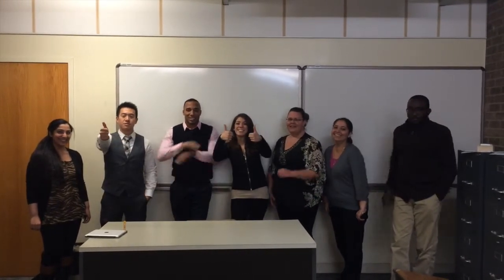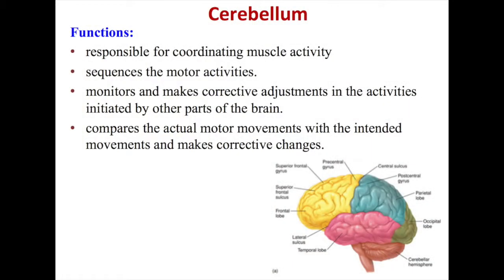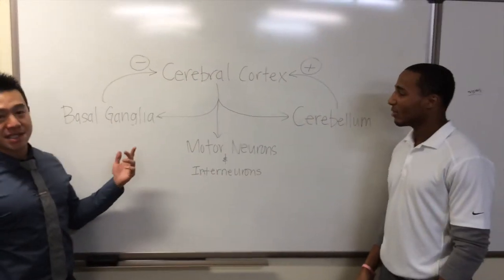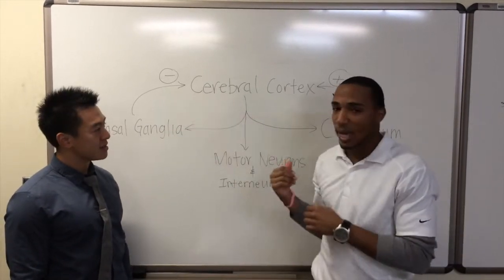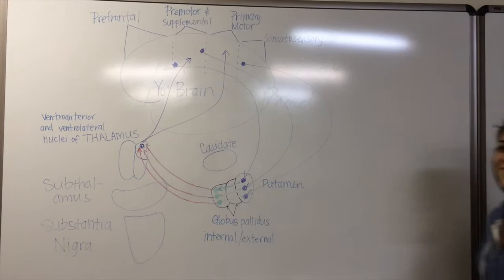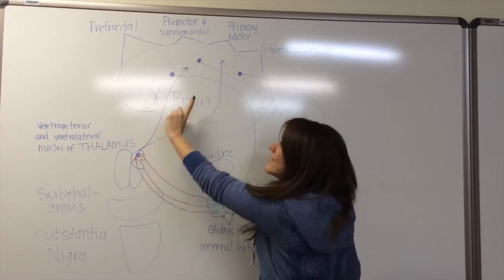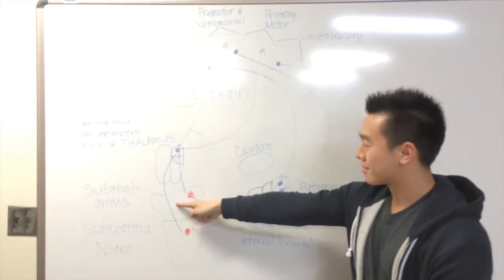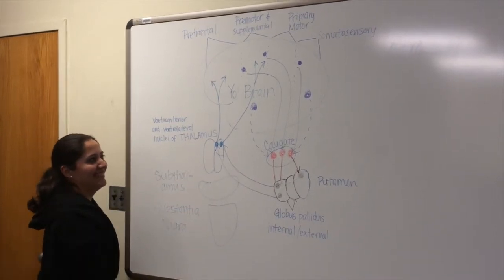Group 12: Cerebellum, Basal Ganglia, and Related Motor Movements